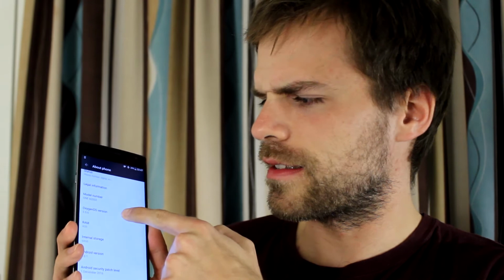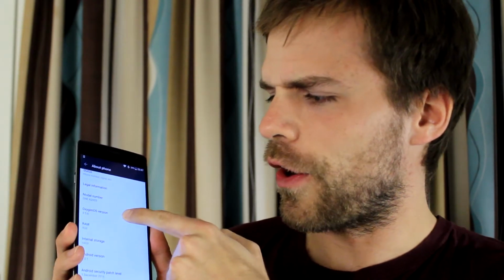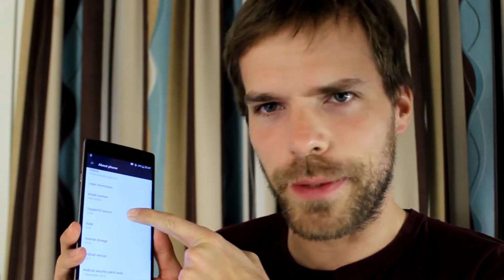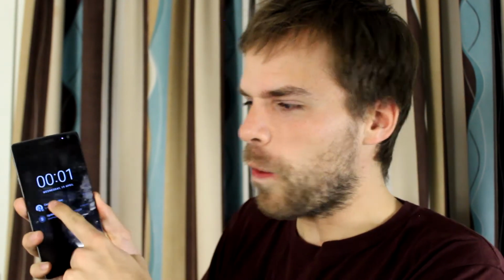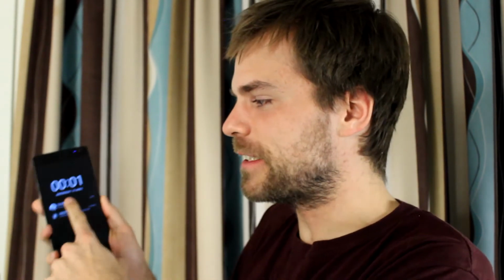Android Update - Apr 18th '17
Talking about updates on my phone. Last time I updated it changed a lot. I'm talking about the changes and try not to let my gf distract me too much.

My videos - rated!